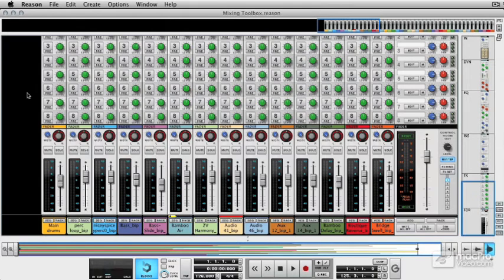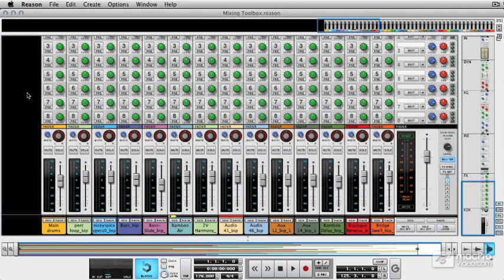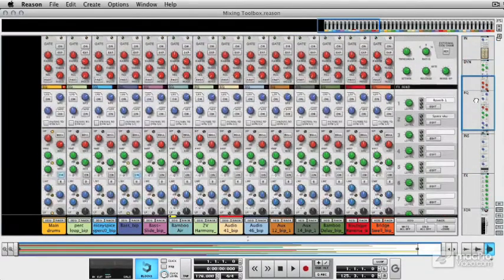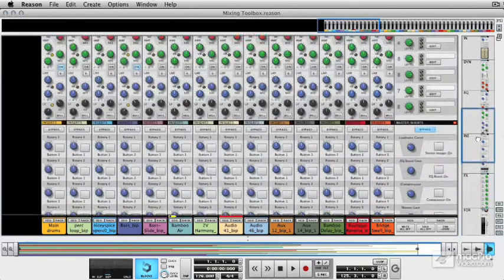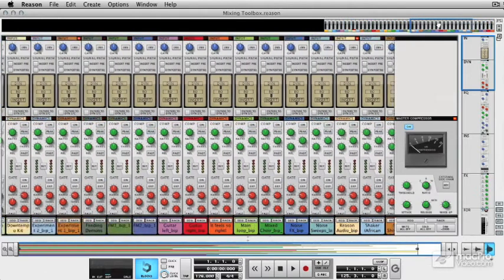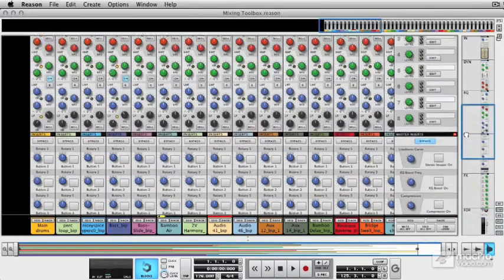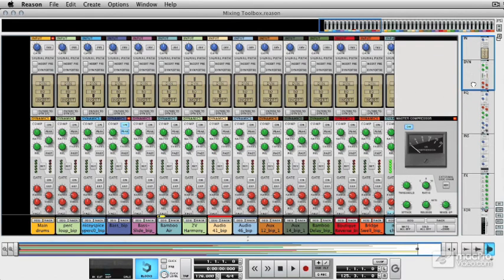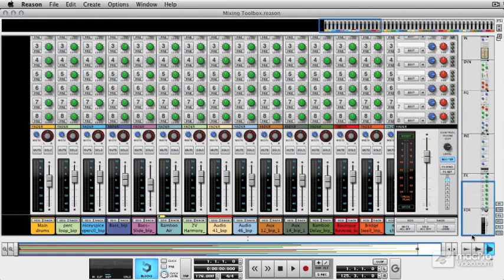Reason 6 401: Reason's Mixing Toolbox - 2 The Studio Grade Console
Reason 6 401: Reason's Mixing Toolbox by Mo Volans
Video 2 of 18 for Reason 6 401: Reason's Mixing Toolbox

Finally, Reason 6 mixes!! That's because built right into Reason is the coolest SSL-style mixer ever created for any DAW! However, before you can mix, youve got to learn the tools!

In this tutorial, Reasons Mixing Toolbox, Master Mixologist Mo Volans takes you though a mix from start to finish. Along the way youll learn about the Reason mixers different sections and its cool new tools. First, Mo explains the built-in dynamics section with its compression and gating on every channel strip! Next, Mo shows you how he uses the channel strips EQ and filters to bring out the inherent sonic character in every track.

The tutorial progresses into an extensive section on FX where youll learn how to set up the rack to receive sends from the channel strips and bring it all back again into the musical stew! Mo then explains the audio functionality of the insert and  send effects and why you need to know the difference!

From there he examines the reverb, delay, modulation, distortion and saturation effects as he applies them to put a sonic sheen to the individual tracks in this ever-expanding remix. Not to be missed is the killer video about using the  amazingly powerful Combinator in your mixes!

Finally, Mo takes you to Reasons Mighty Master Channel! There youll learn all about master bus compression and how to use the master channels inserts and returns. This section is a teaser for Mos other new Reason 6 tutorial at macProVideo.com, Reasons Mastering Toolbox. Check it out!

So yes, now Reason 6 mixes, and you will too when you learn all about Reasons Mixing Toolbox with Mix Master Mo Volans!